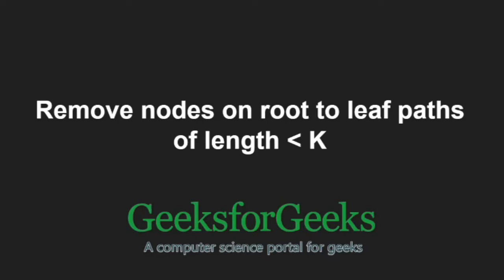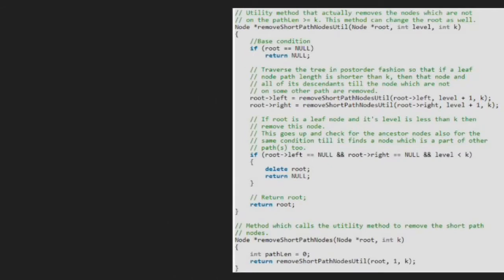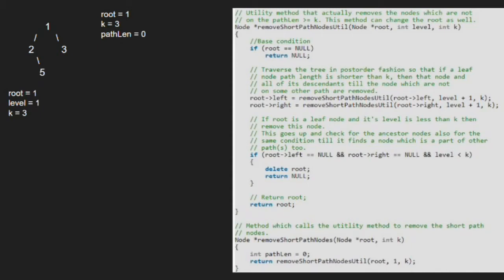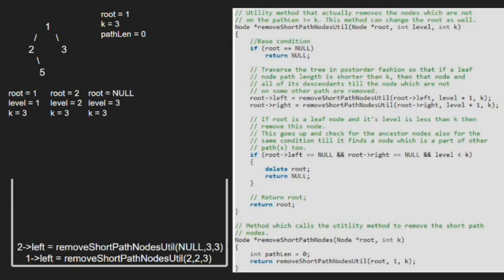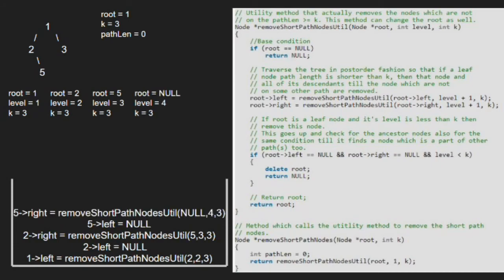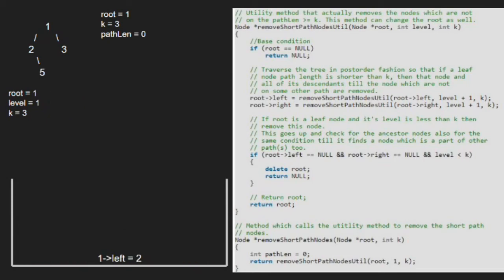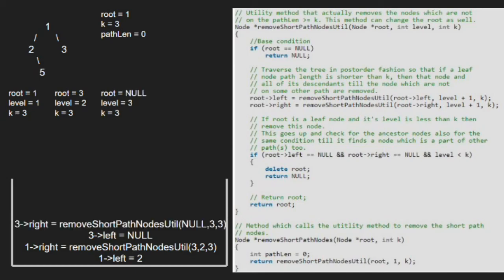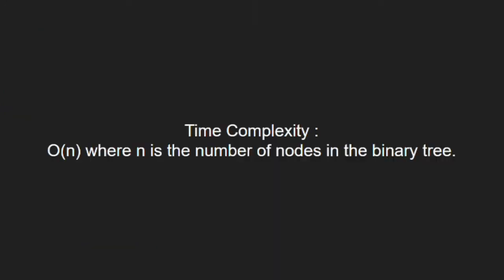Remove nodes on root to leaf paths of length less than K | GeeksforGeeks